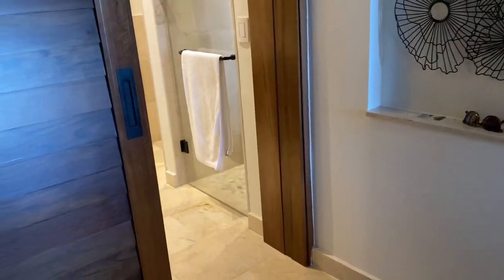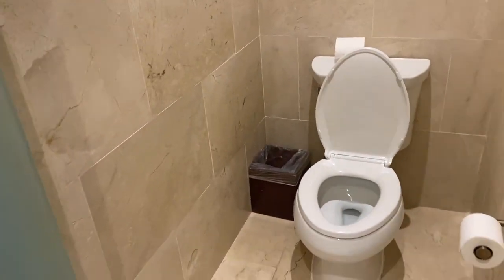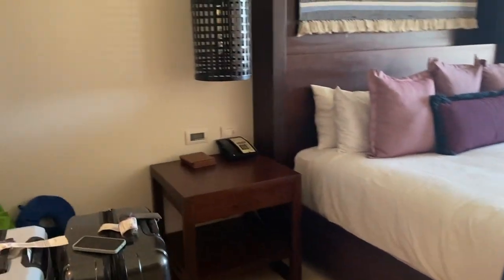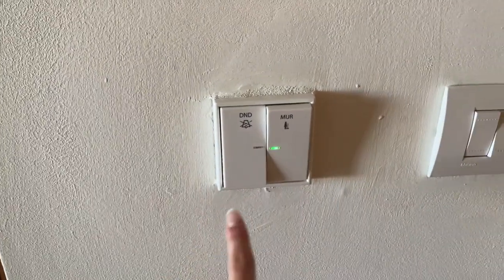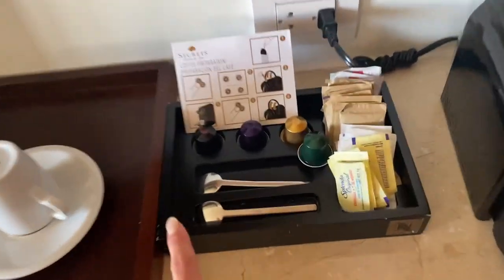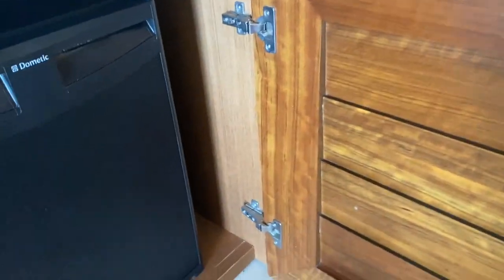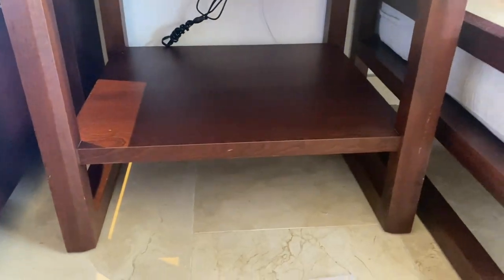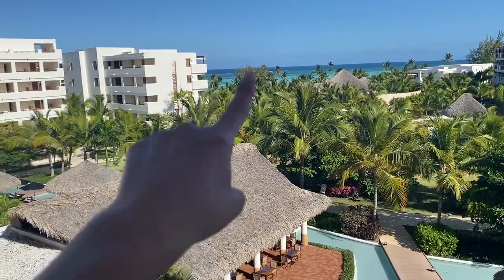Secrets Cap Cana Resort Room Tour 2022 | All Inclusive Adult Resort | Punta Cana, Dominican Republic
Secrets Cap Cana Resort Room Tour 2022 | All Inclusive Adult Resort in Punta Cana, Dominican Republic